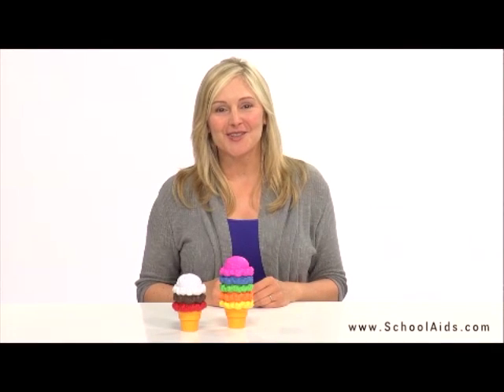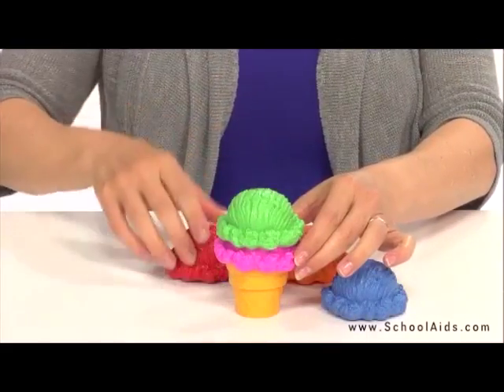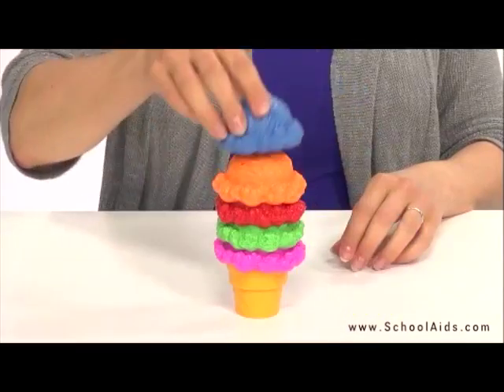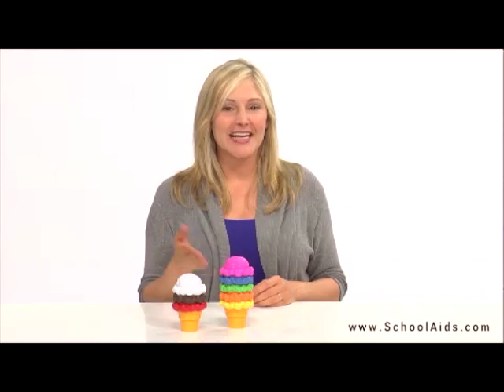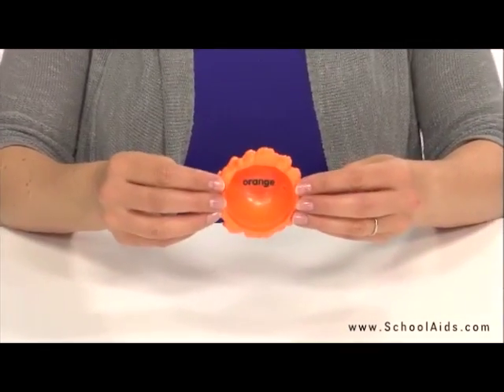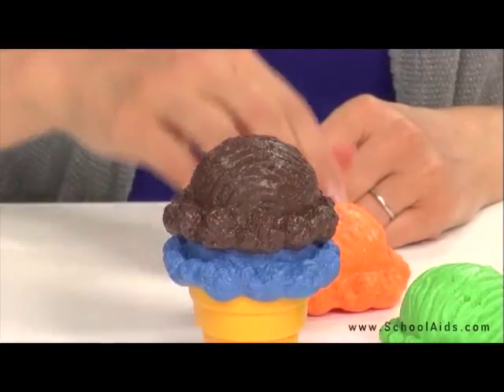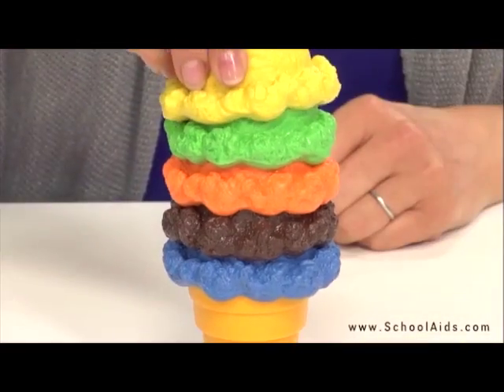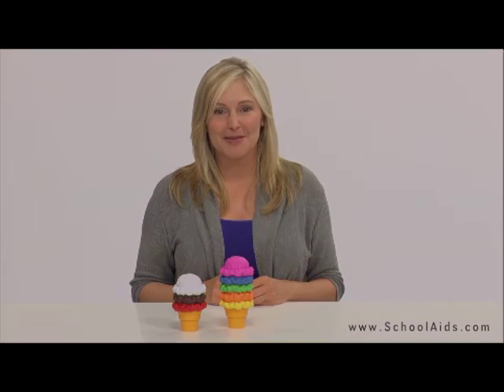Rainbow Color Cones-LER7203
Explore colors with a cool treat!

Features 8 scoops in different colors, each labeled with the color underneath

Includes 2 cones for stacking scoops, which helps kids develop fine motor skills

Flexible scoops wipe clean

Scoops measure 2" in diameter x 3"H each

Ages 2-5